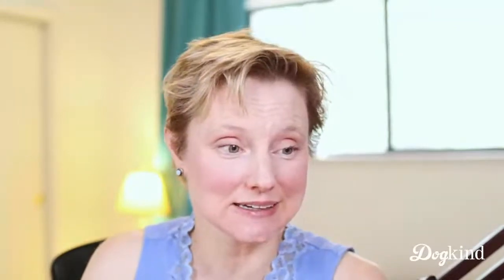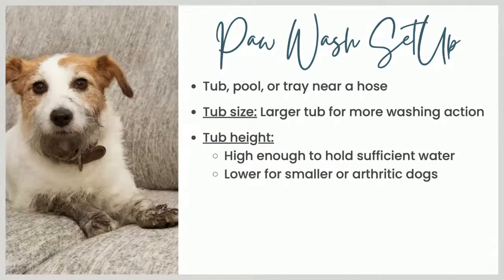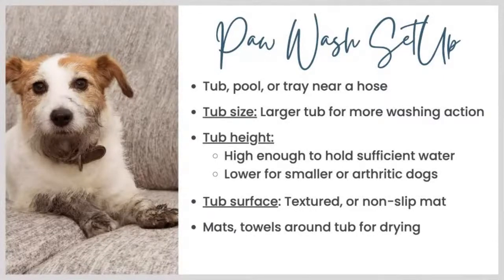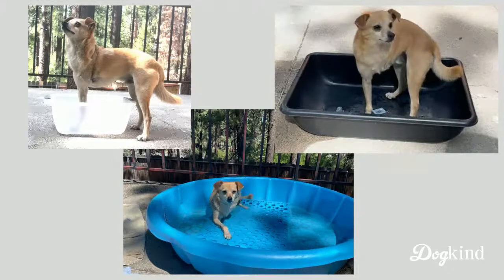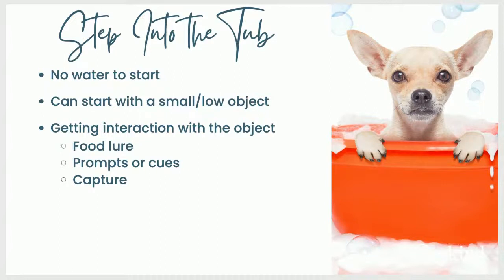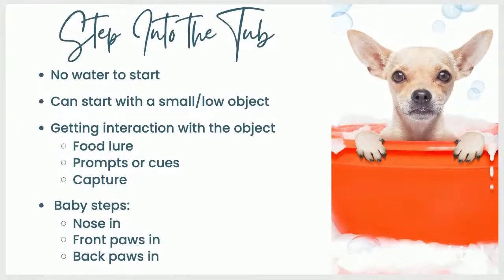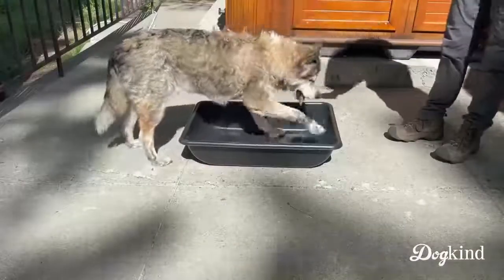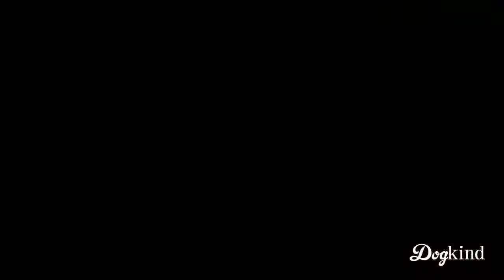No-Touch Paw Washing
Today I'll talk about training your dog to use a foot bath to clean their paws.

Looking for a way to build your fearful dog's confidence and skills?

Find more free content and sign up for our newsletter